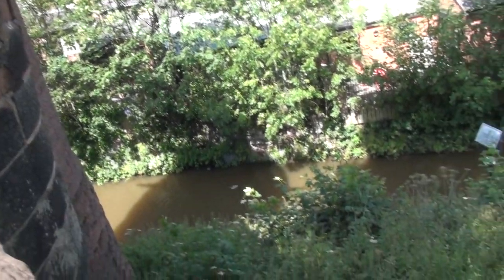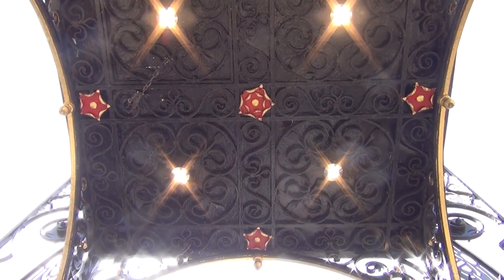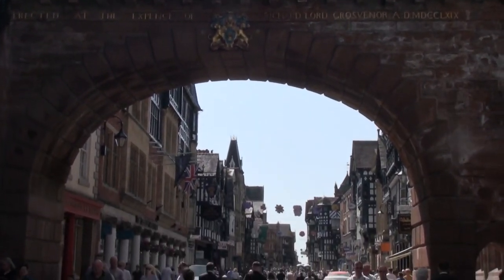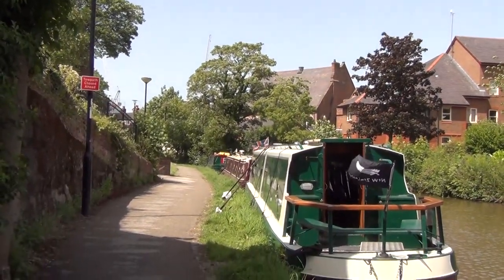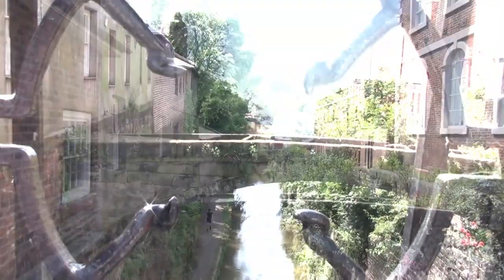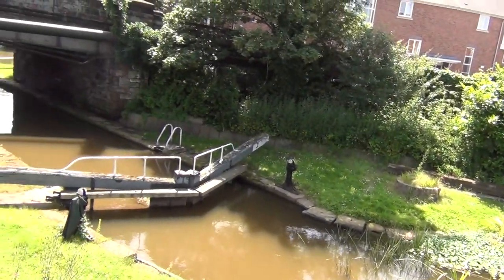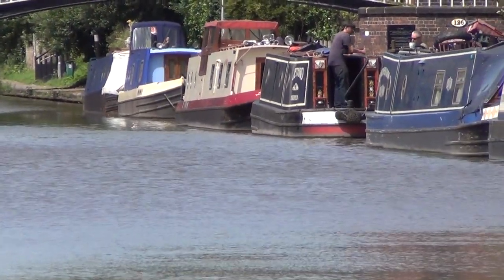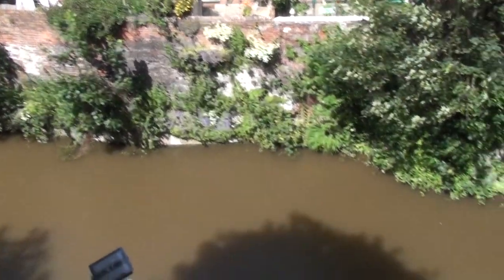Shroppie South to North Chester